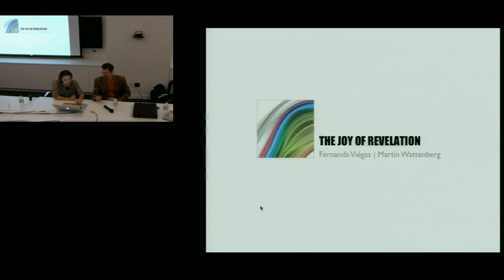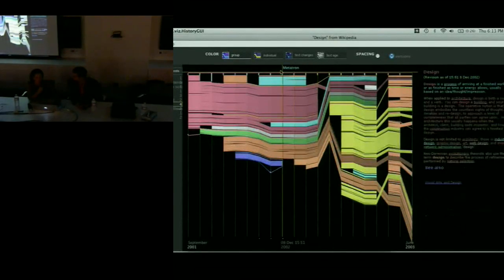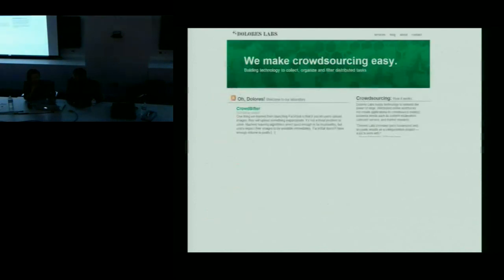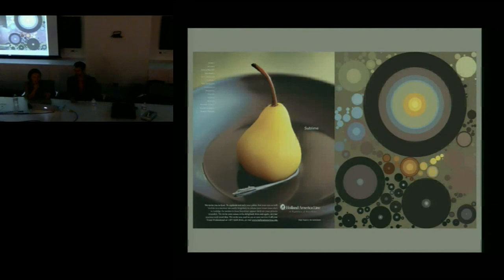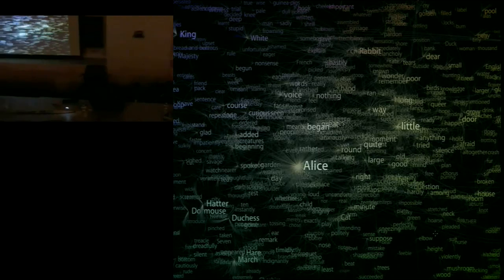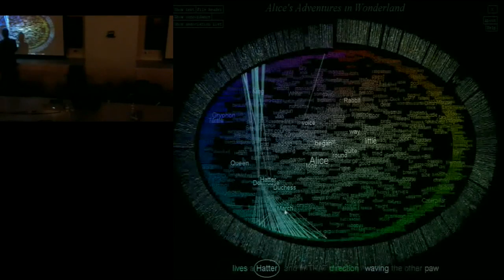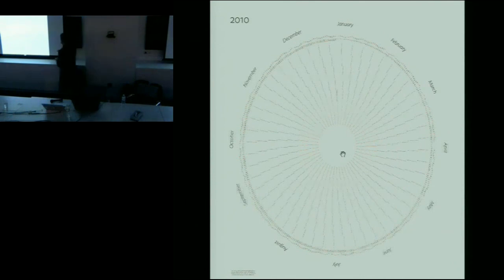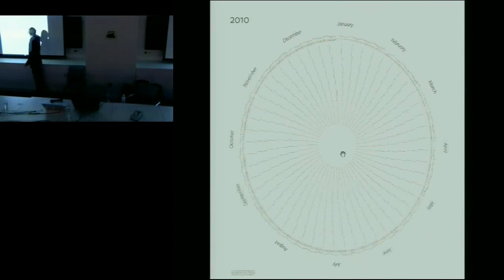Data Poetics: Digital Art | W. Bradford Paley + More | Talks at Google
Three artists talks were hosted as part of the "Data Poetics: Digital Art @ Google" art show hosted by Google's Chelsea office in New York.
This video is the third talk in the series.

In this talk Fernanda Viergas and Martin Wattenberg talk about their projects blending art and data visualization, including Flickr Flow which is included in the exhibition.

In the second half (at 31:26) W. Bradford Paley presents his work in art and visualization, including pieces from the show such as Text Arc and Code Profiles